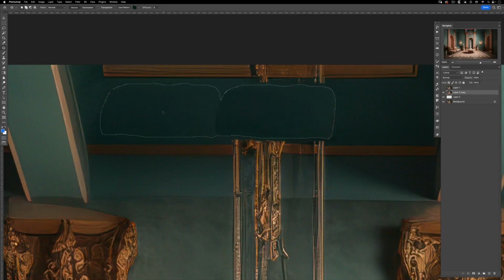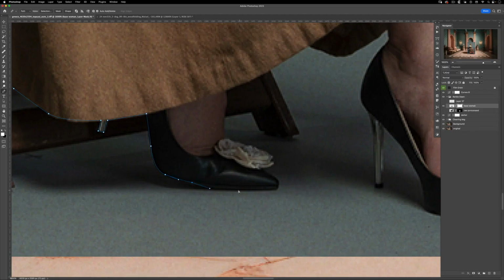AI Photo Retouching In Photoshop With Composite Portraiture | Hugo Ceneviva Course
Join Hugo Ceneviva, a top-tier digital artist, in this riveting course now available at PROEDU.com. Venture into the world of AI-generated backplates, and learn to seamlessly blend real-life portraits with extraordinary, AI-crafted landscapes. Unleash the power of Photoshop, mastering advanced composite portraiture techniques to transform ordinary images into spectacular works of art. Embark on this captivating journey with Hugo and discover the limitless potential of your creativity. Don't wait, dive into the world of composite photography today!

ABOUT PRO EDU:
Unlock your creativity with PRO EDU, the ultimate online educational platform designed to empower creative entrepreneurs. Our mission is to provide professional photographers, filmmakers, graphic designers, and other creative professionals with the tools and knowledge they need to take their work to the next level. Whether you're looking to learn the secrets of portrait photography, master color grading, or take your post-production skills to new heights, our comprehensive video tutorials have got you covered.

At PRO EDU, we're passionate about education. That's why we offer all our tutorials for free, so everyone can benefit from our transformative lessons. Plus, our longer courses provide more comprehensive training for those looking to take a deeper dive into the world of photography, filmmaking, retouching, and post-production.

Join the PRO EDU community today and unleash your creative potential. With our expert guidance and comprehensive tutorials, you'll be well on your way to achieving your artistic goals and taking your craft to the next level.